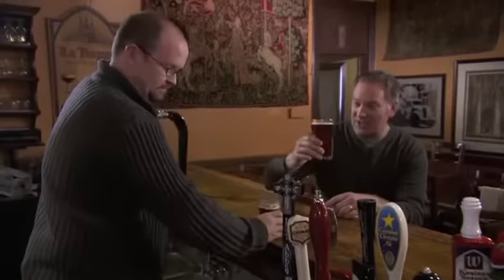Beer Appetit Tomme Arthur.mov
Let's hear from Tomme Arthur brewmaster of Lost Abbey as he speaks about "Angels" and Gifts to the "Maggi." Also about the art of  Brewing Craft Beer in Burbon and Brandy based Oak Barrels.  Beeriliant!  Stay Thirsty .  .  . Brew Pair Share . . . Beer Appétit!